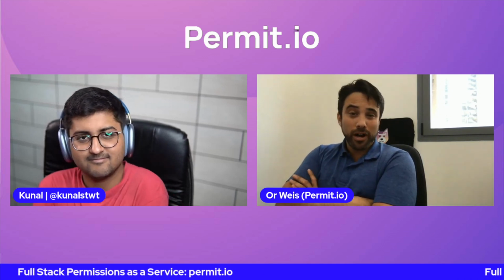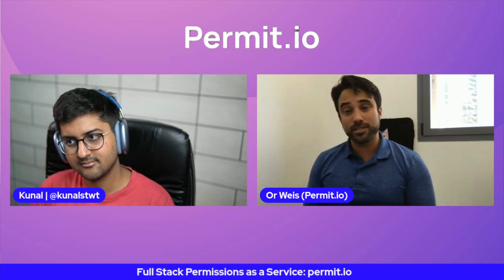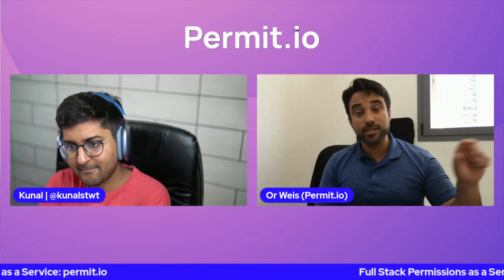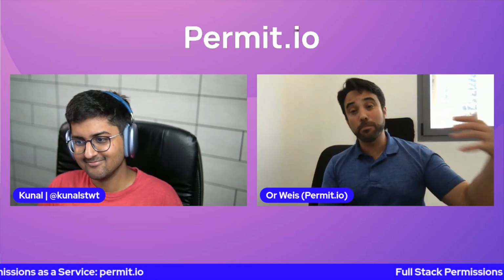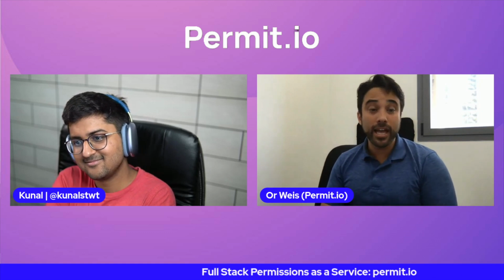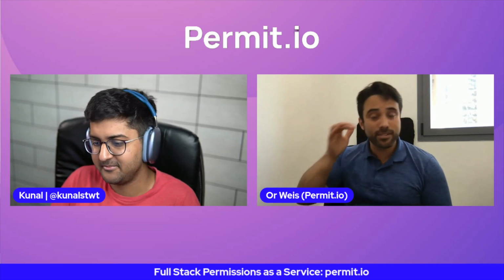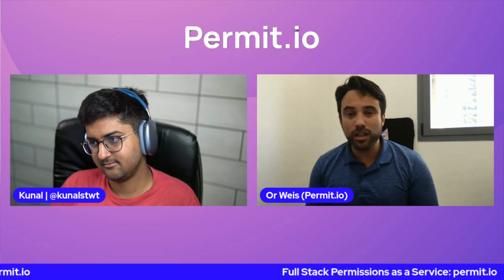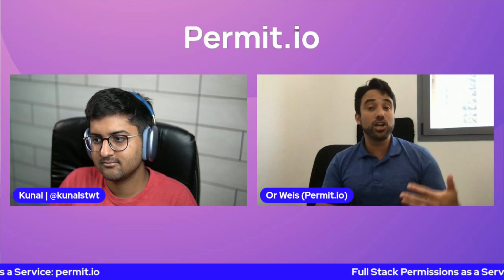Making Permissions Accessible to Anyone With Permit.io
In this episode of the Open Source Cafe, I discussed with Or Weis from Permit.io some of the challenges and best practices regarding permissions and access control.

Timestamps:
0:00 Introduction
1:45 What challenges was Or solving
5:06 About Permit.io
8:40 Free version
9:30 OPA, OPAL and Permit.io
12:27 Using other policy agents
14:00 Authorization best practices
29:36 How to be a contributor
32:42 Outro